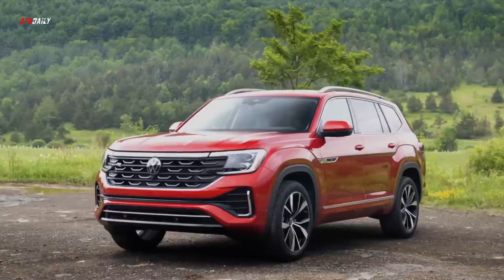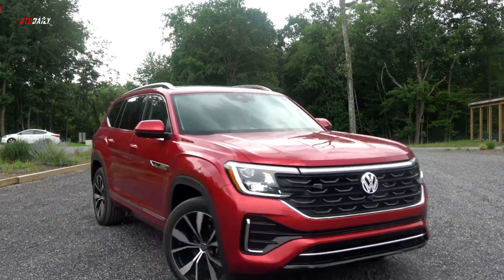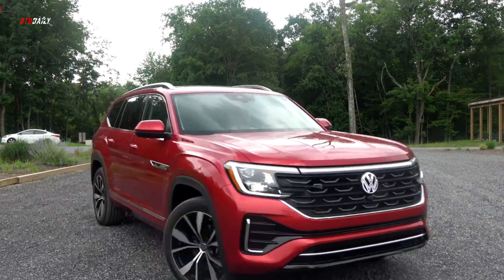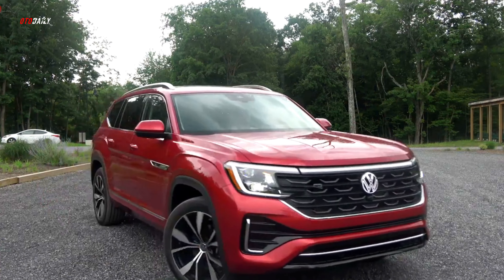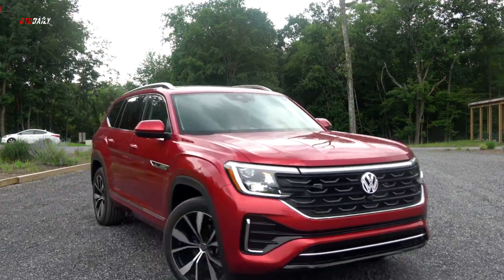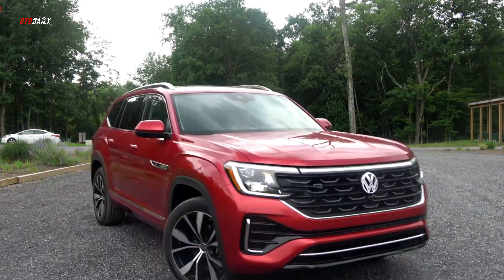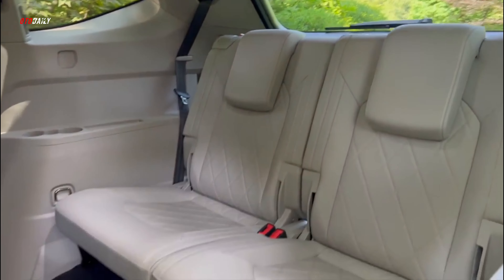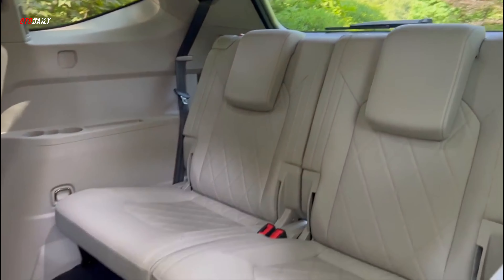2024 Volkswagen Atlas Interior Review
2024 Volkswagen Atlas come with family-friendly interior space, a straightforward control layout, and an overabundance of cupholders make the Atlas a practical choice, even among other highly practical rivals. Plus, a third row of seats that can comfortably accommodate full-size adults is a definite win. The interior design of the Atlas is uncomplicated and utilitarian—perfect for families but less so for style mavens—though there is a definite improvement in cabin materials for 2024. The Atlas should accommodate just about anything a suburban family can throw at it, and there are plenty of thoughtfully placed storage nooks to stash small items. In our luggage testing, the Atlas impressed us by fitting four carry-on suitcases behind the third row and 38 behind the first, same as the enormous Honda Pilot.